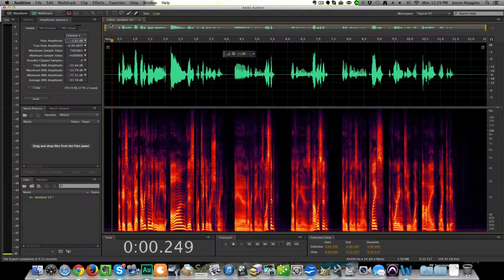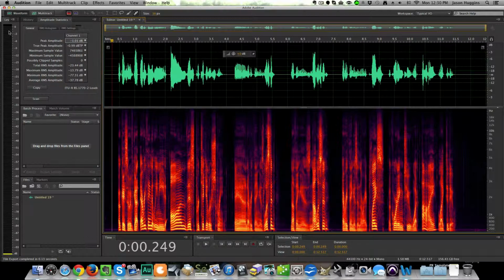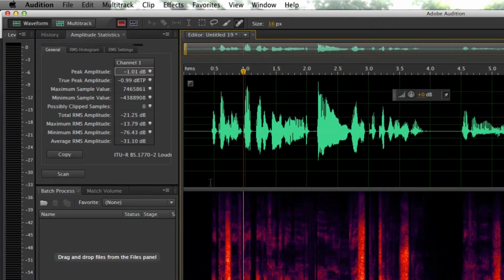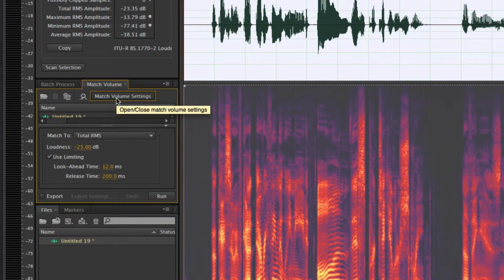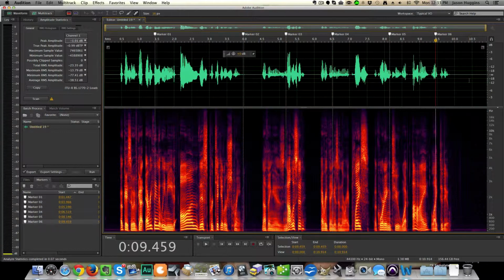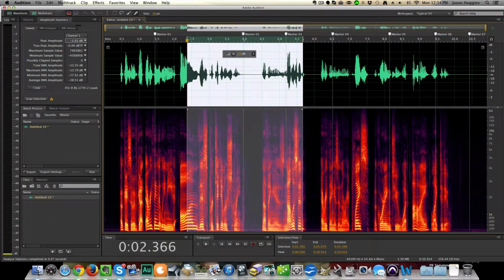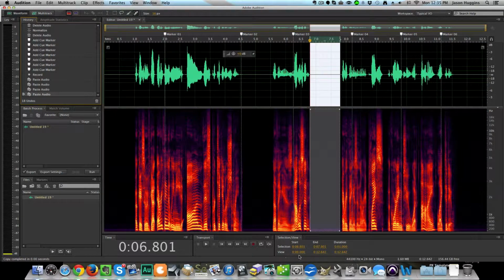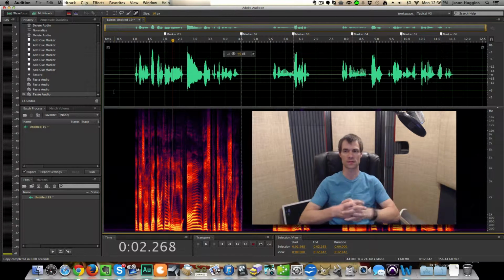REAL Cool Recording Setup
In today's video I'll be talking about how to set up Adobe Audition for super fast and efficient voice over recording and editing.